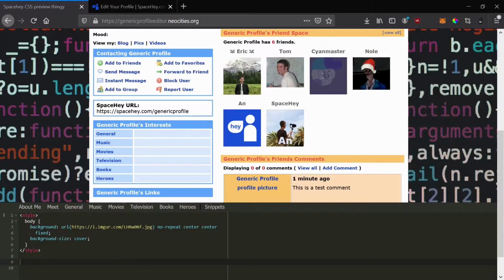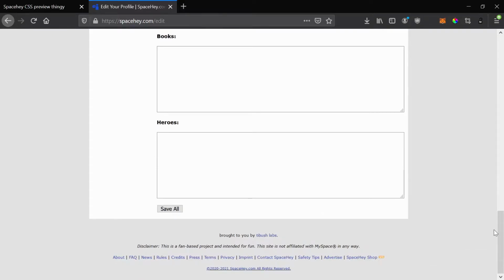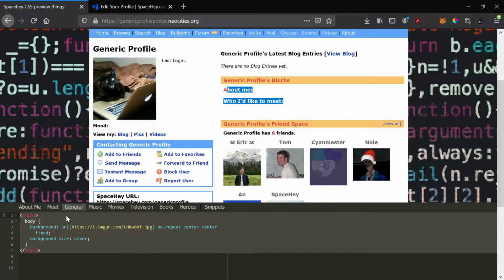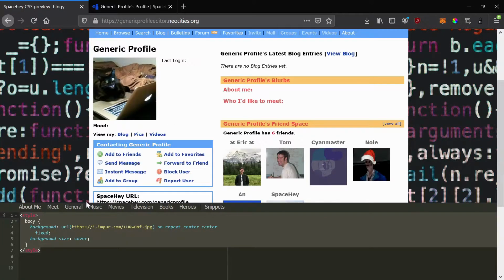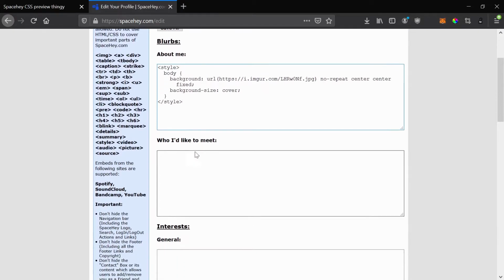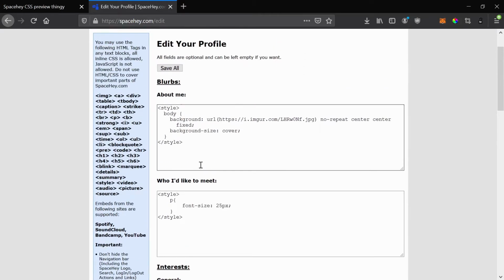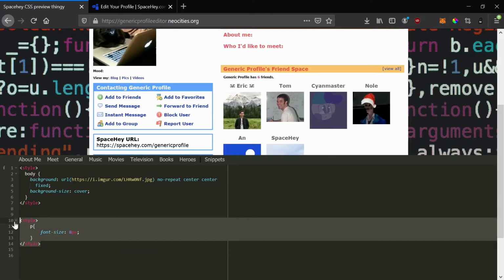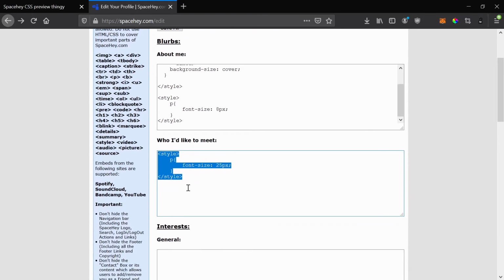Beginner's intro to CSS with Spacehey - Adding Code To spacehey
Sorry about any confusion, this should address any gaps about adding code from the editor to spacehey.